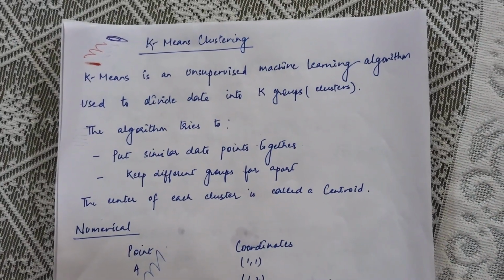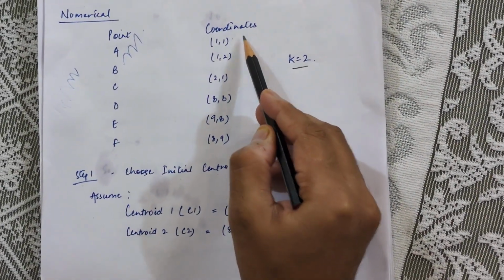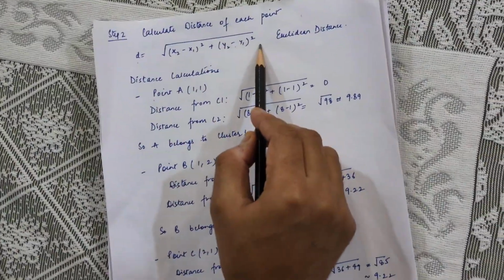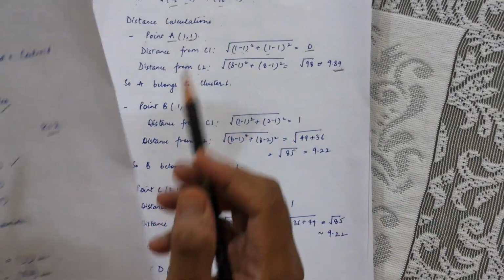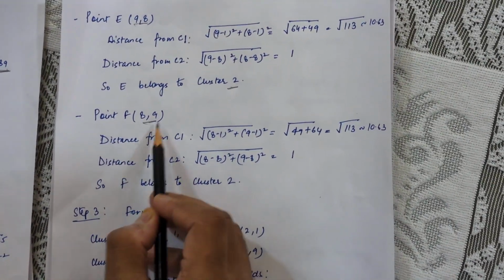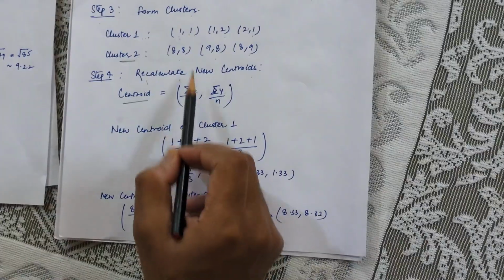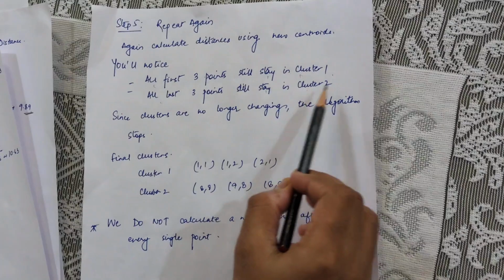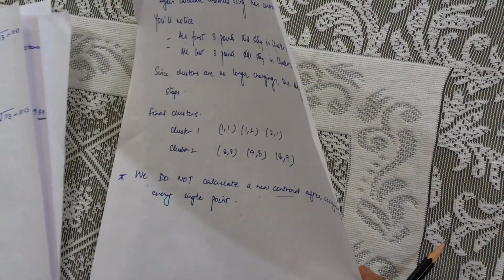K-Means Clustering Algorithm with Solved Example | Unsupervised Learning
📘 K-Means Clustering Algorithm Explained Step by Step | Numerical Example + Diagrams

In this video, we will learn the K-Means Clustering Algorithm in Machine Learning from scratch with an easy numerical example and clear diagrams.

✅ Topics Covered:
• What are Clusters and Centroids?
• Step-by-step K-Means Algorithm
• Euclidean Distance Formula
• Complete Numerical Problem Solving
• Cluster Assignment Process
• Centroid Calculation
• Iterations in K-Means
• Important Exam & Interview Concepts

📌 Special Focus:
Many students get confused about when to calculate the centroid. In this video, I clearly explain that centroids are updated only after assigning ALL data points to clusters.

🎯 This video is perfect for:
• College students
• B.Tech / MCA / BCA students
• Data Science beginners
• Interview preparation

🧠 By the end of this video, you will understand:
✔ How K-Means works internally
✔ How clusters are formed
✔ How centroid updates happen
✔ Why iterations are needed
✔ How to solve K-Means numericals in exams